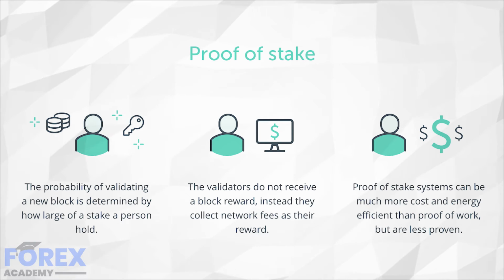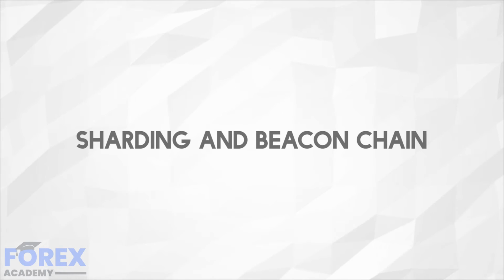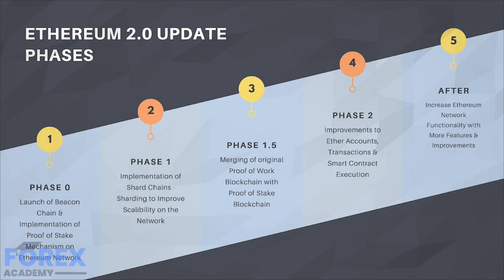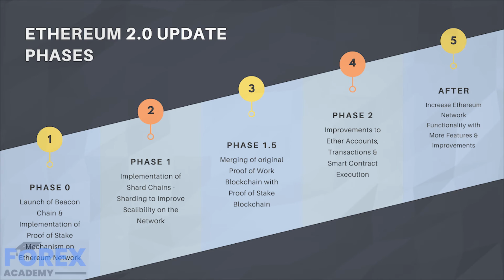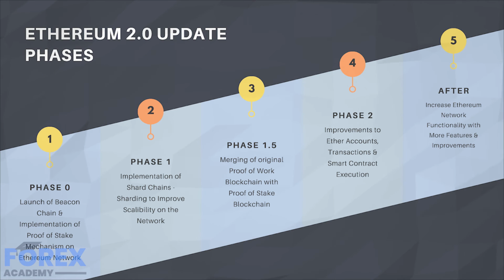Ethereum 2.0 Launching Today - Upgrades Explained!